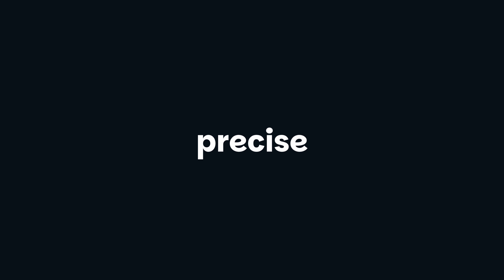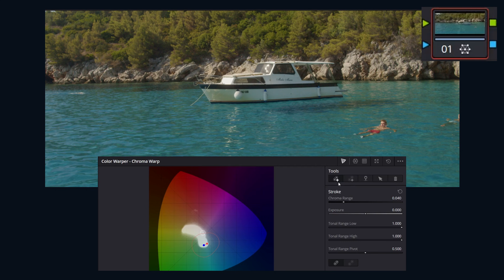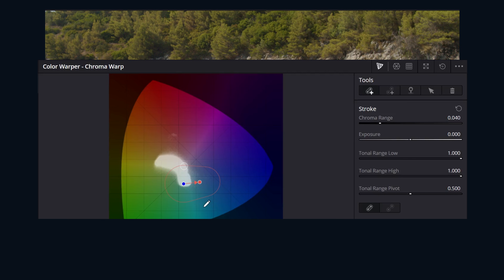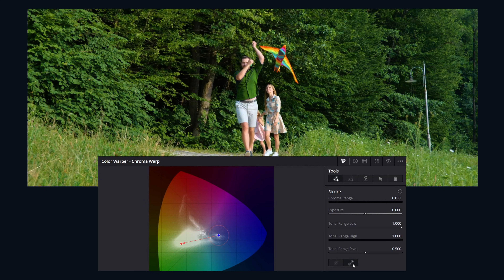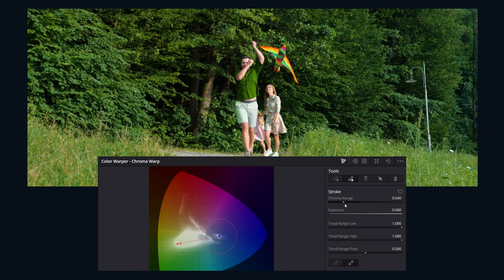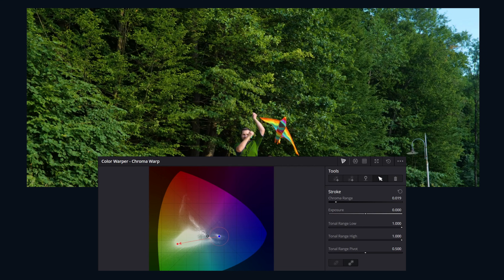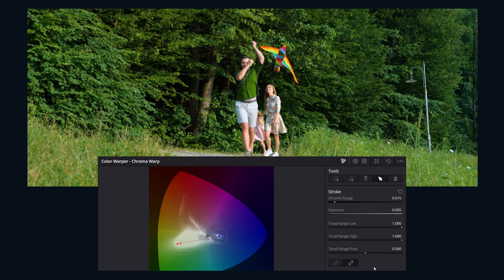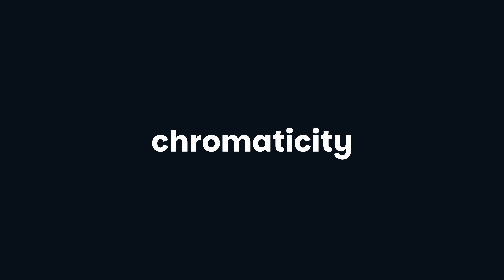DaVinci Resolve Chroma Color Warper in 3 Minutes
Master DaVinci Resolve's Chroma Color Warper. Explore strokes, modes, pin points, and tools.

The Chroma Color Warper was added in the DaVinci Resolve 20 release.

📒Topics Covered
* What is the Chroma Color Warper?
* Chroma Color Warper Tutorial
* Key Differences from Traditional Color Warper
* Using Normal, Point-to-Point, and Pin Point Modes
* Refining Selections with Stroke Tools